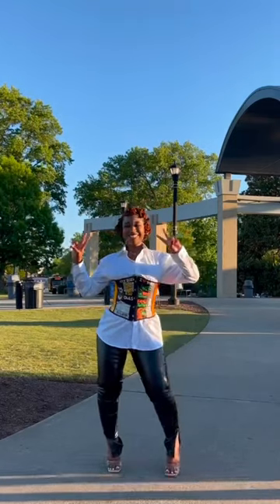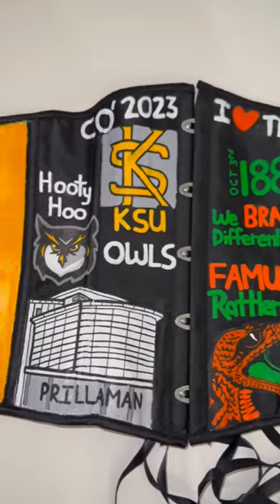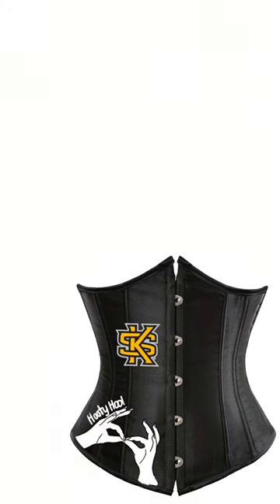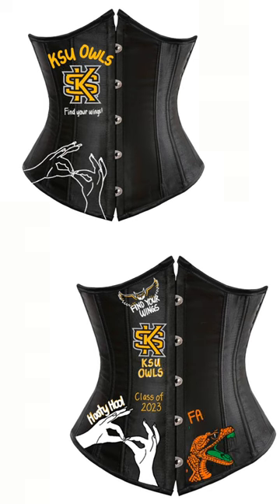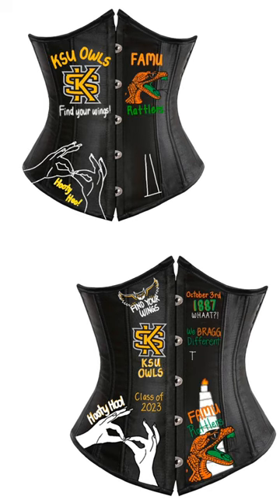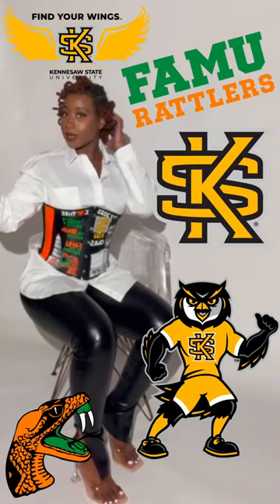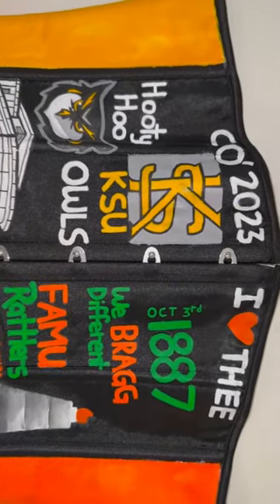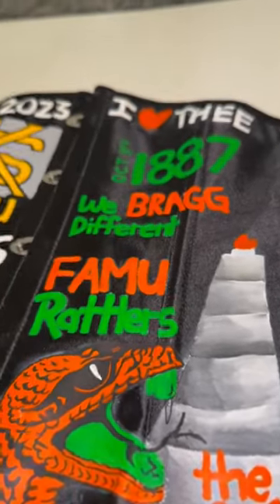Custom painted graduation corset